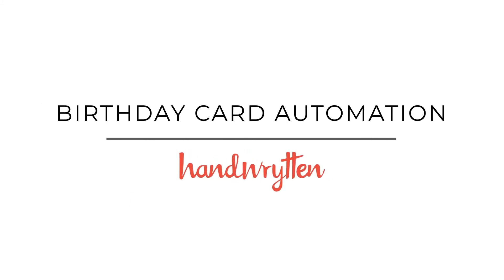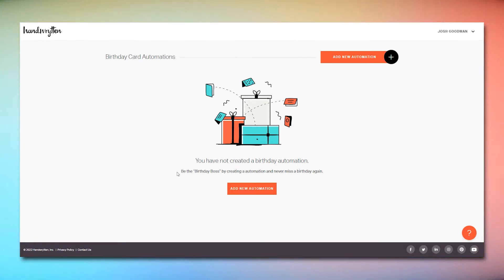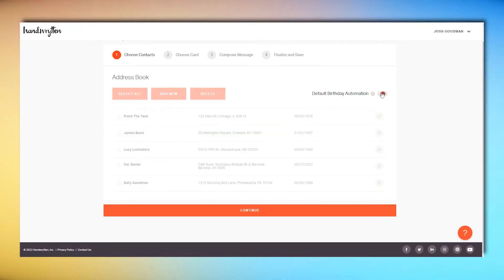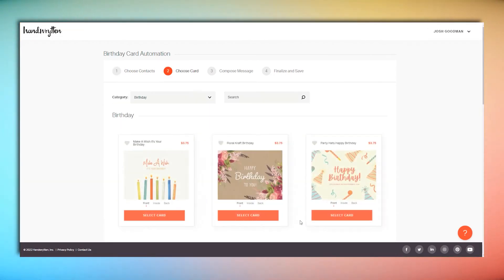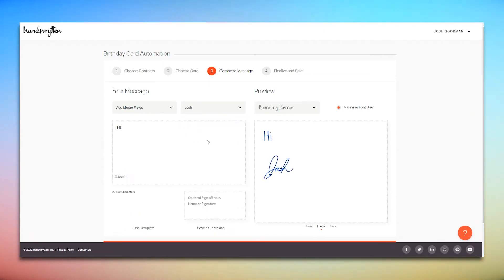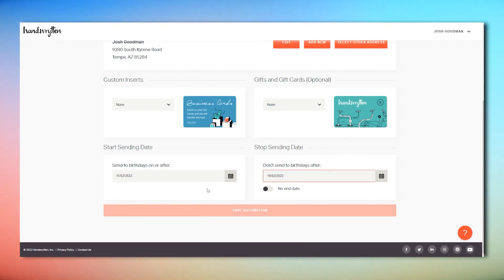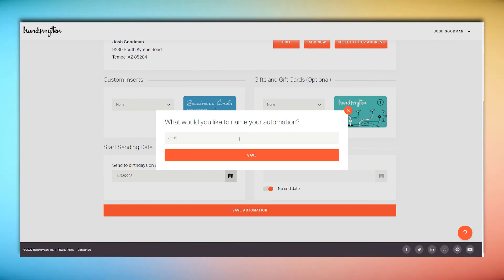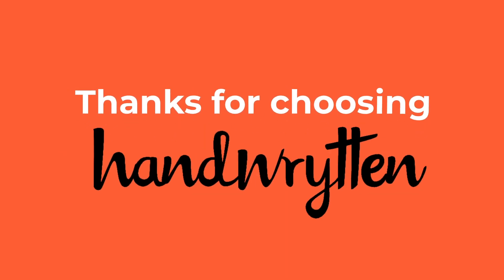How to Automate Birthday Cards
A step-by-step walk-through of how to set up a birthday card automation in Handwrytten.